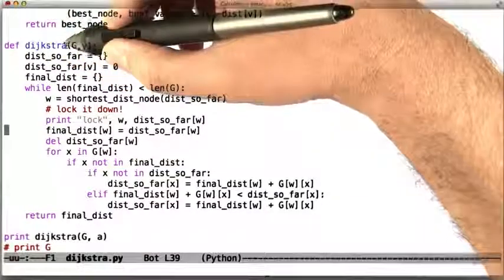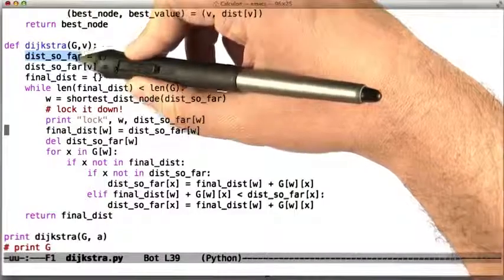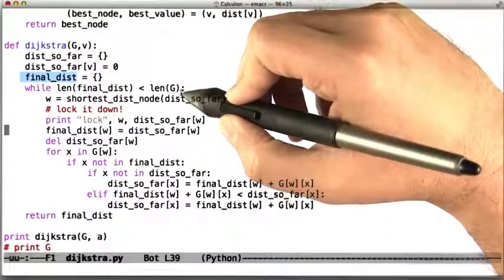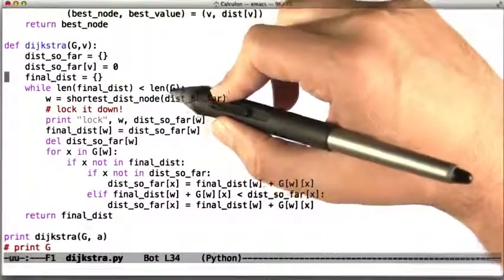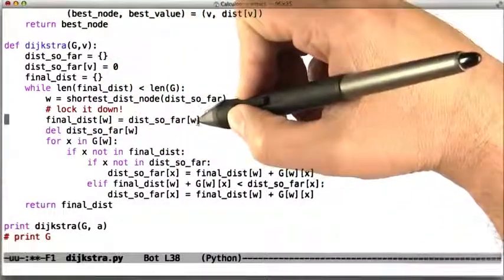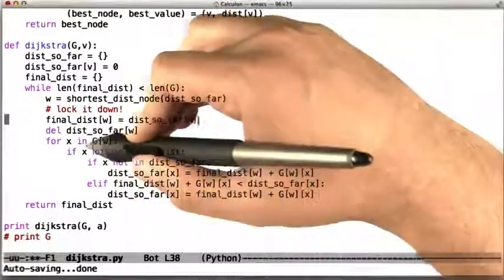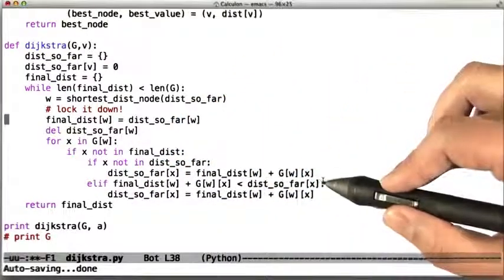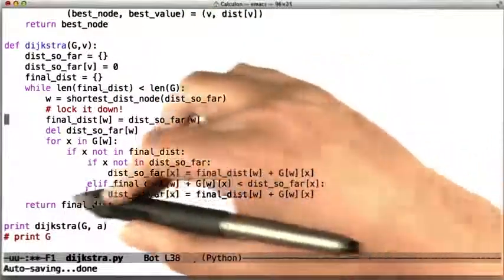15 Code for Dijkstra